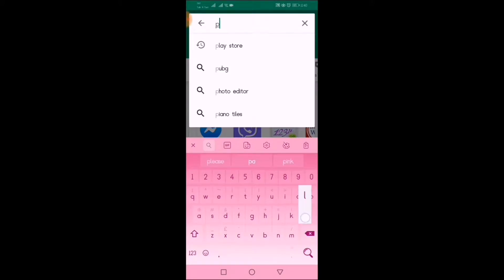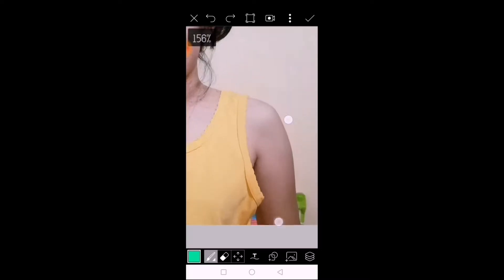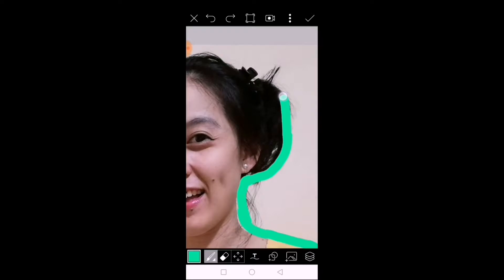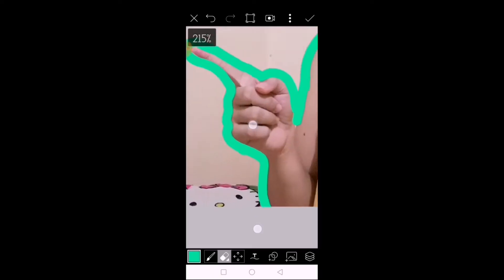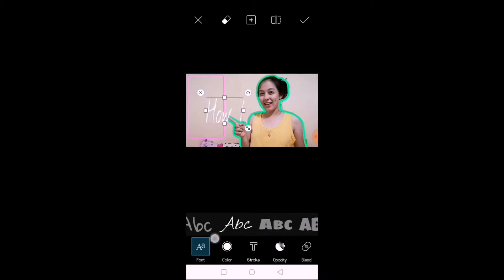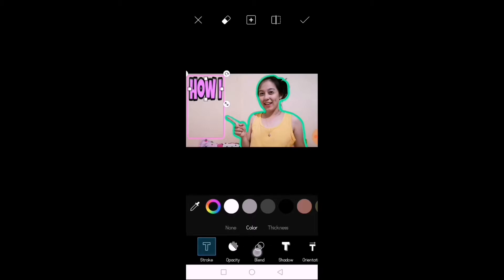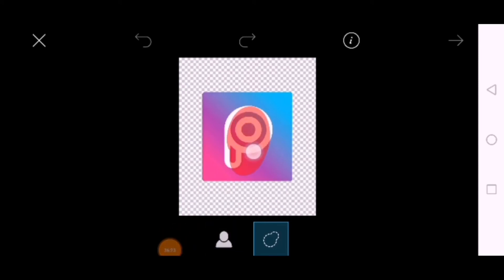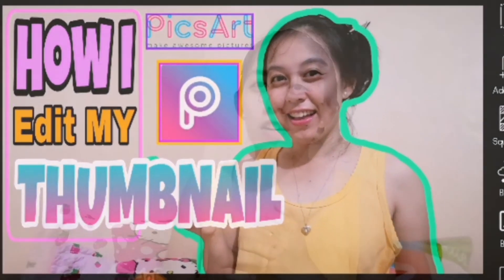How I Edit My THUMBNAIL for YouTube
This is how I edit my YOUTUBE thumbnail. I hope that this could be a useful resource to some of you.